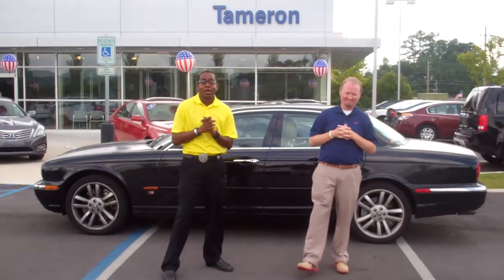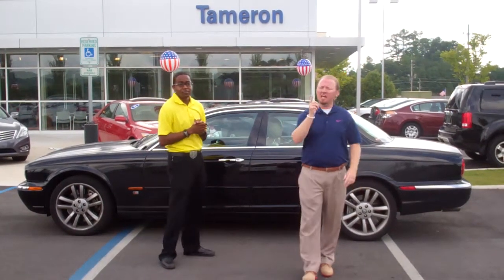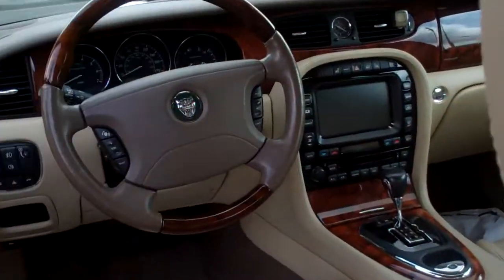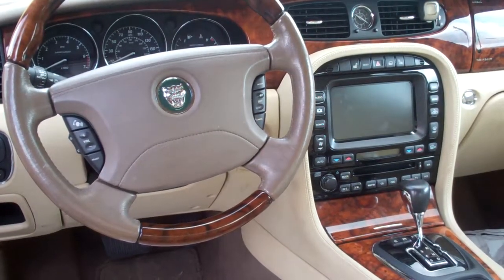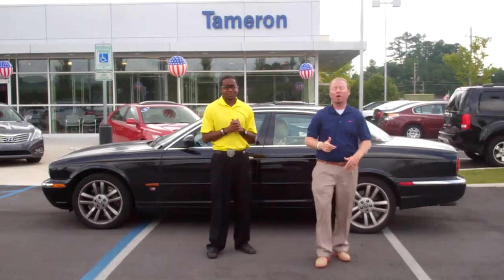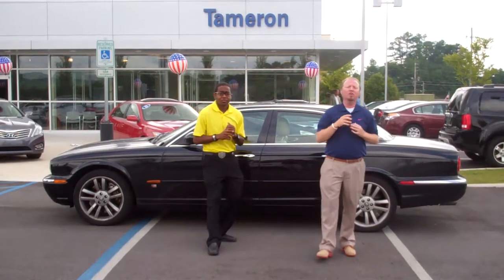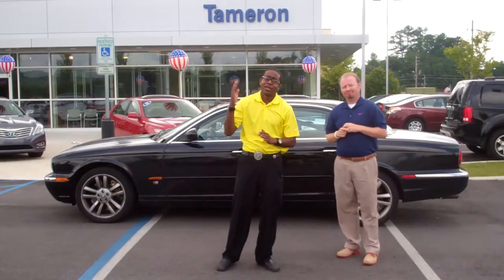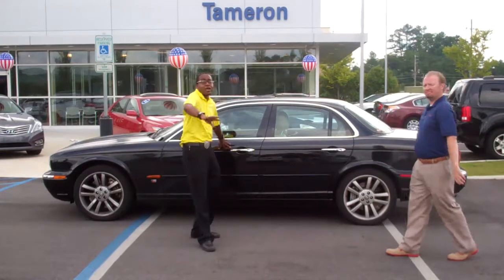2005 Jaguar XJR | Tameron Hyundai | Jonathan and Jeremy, Pre-Owned Sales